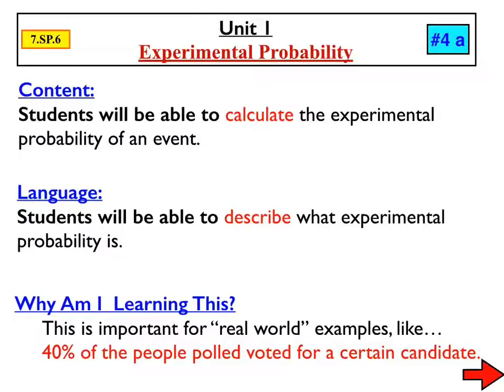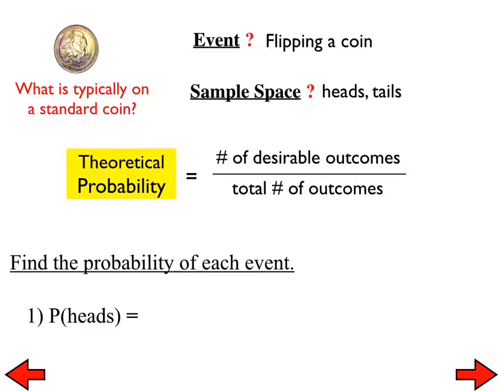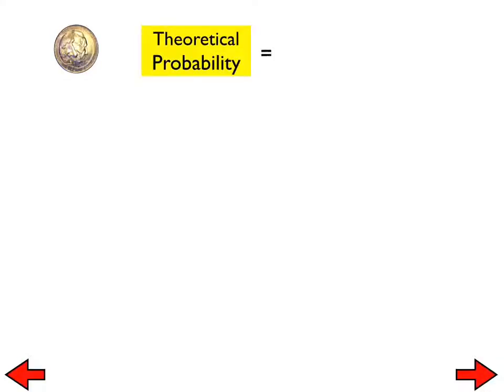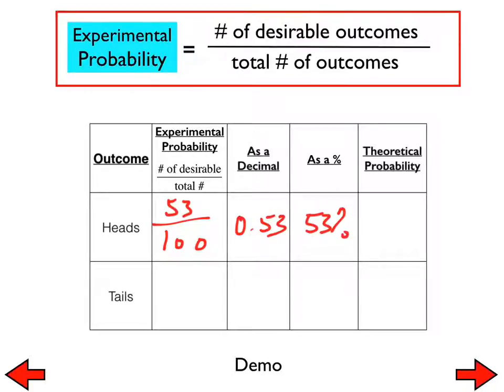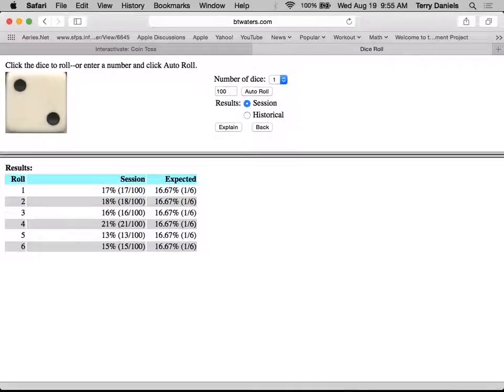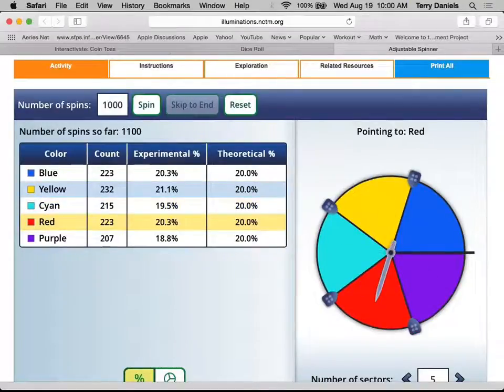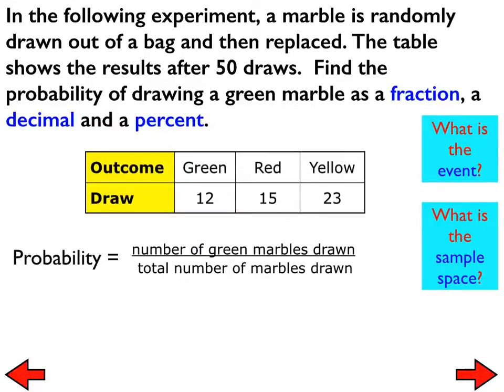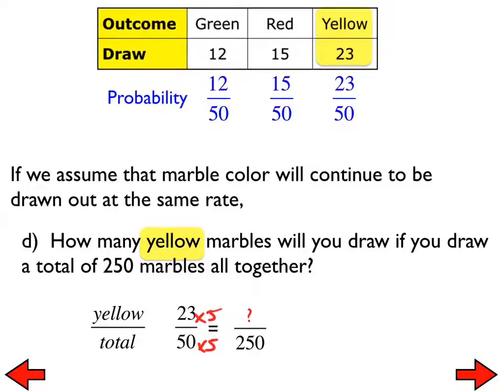4a Experimental Probability